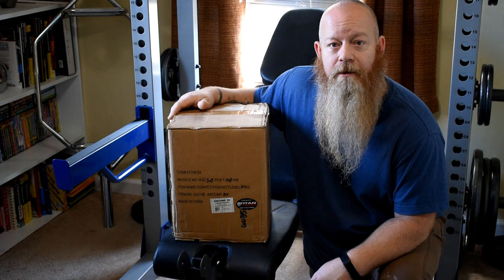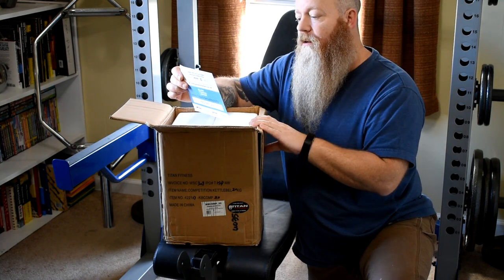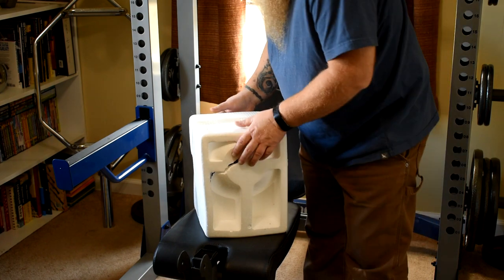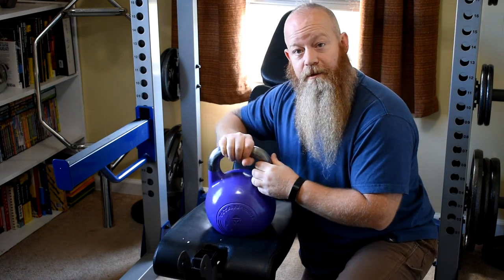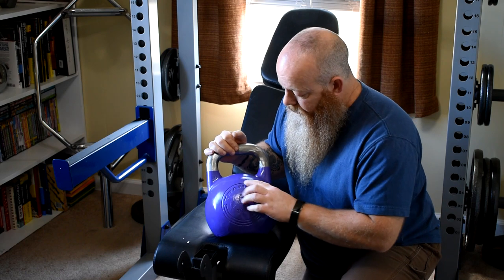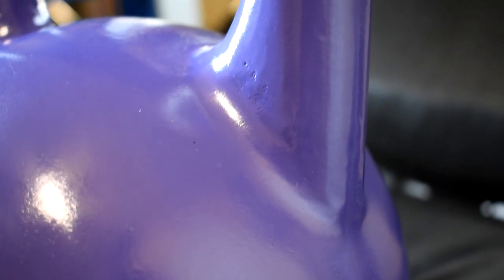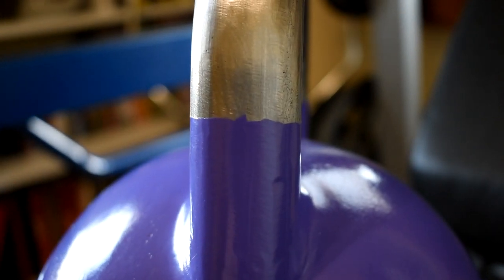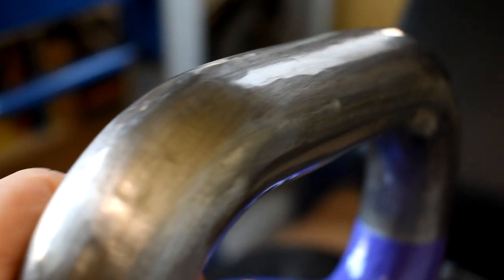Titan Fitness Competition Kettlebell: Unbox/Review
In this video I will unbox and give my initial review of a Titan Fitness competition kettlebell.  The kettlebell used in this video is 20kg (44 pounds) if you would like to make direct comparisons to other brands or manufacturers.

Here are links to some of the kettlebells mentioned in the video:
Titan Fitness
Kettlebell Kings

It helps the channel a lot and I really appreciate it!

I you have any questions or comments please post them in the comments section below.  I will answer as many as possible.